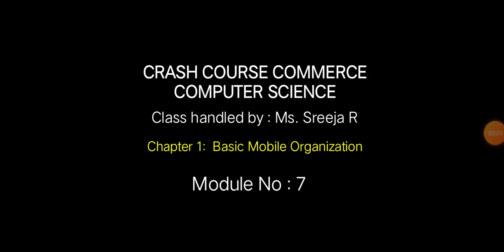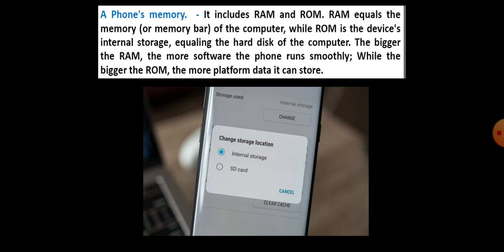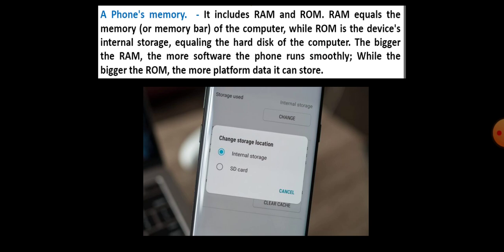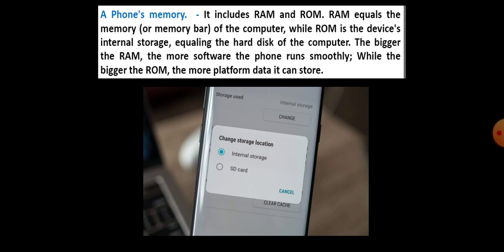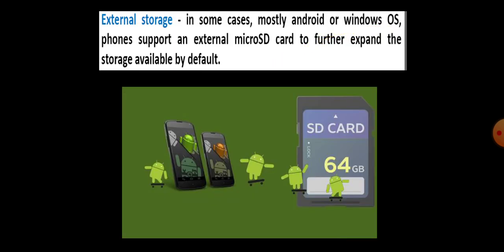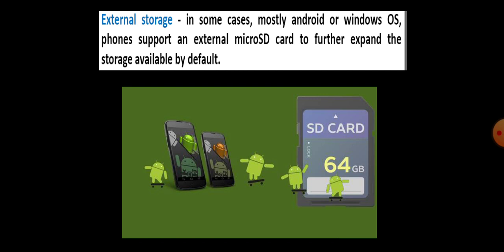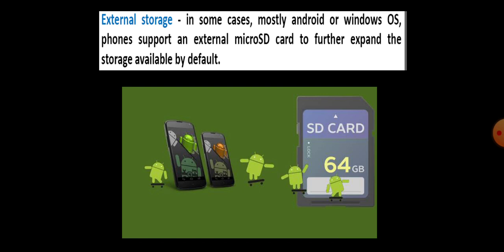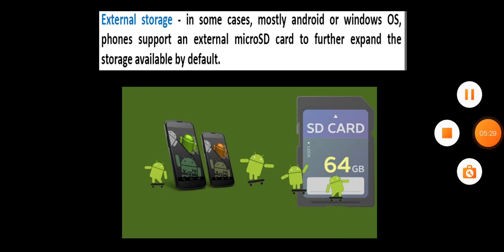11CS-MD4-July8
Mobile memories